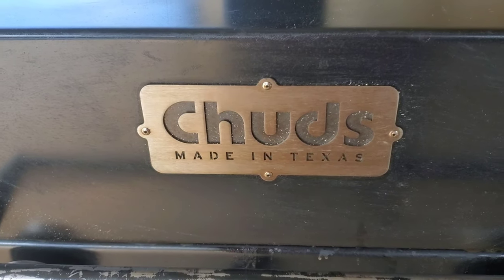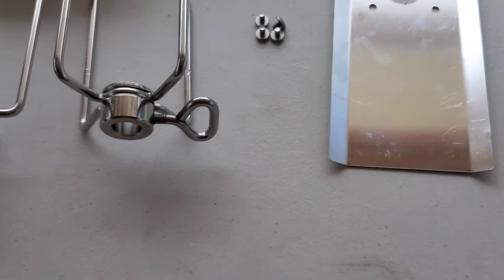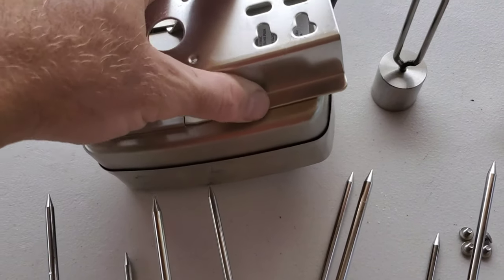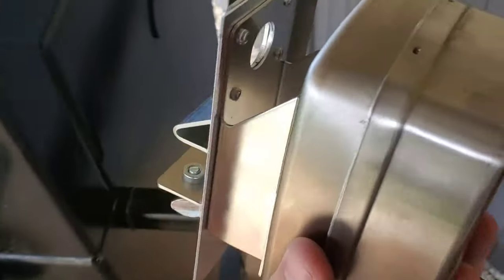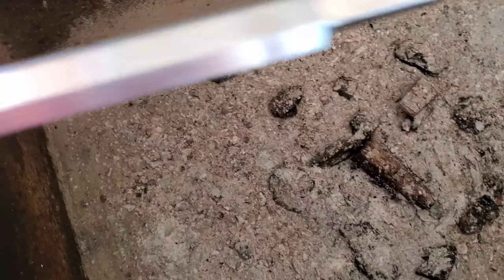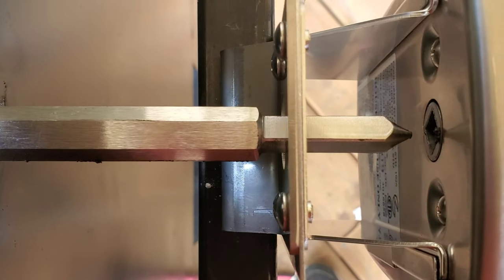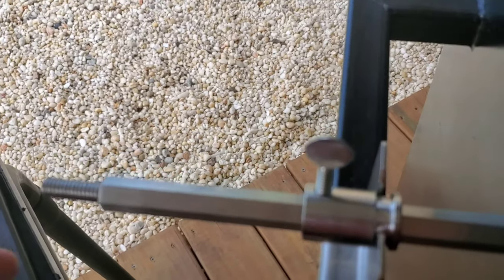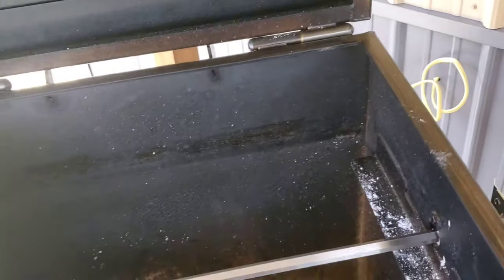Unboxing & Set-Up of the Rotisserie on the Chudbox 🍗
Side Nine Homestead
Seneca, PA 16346